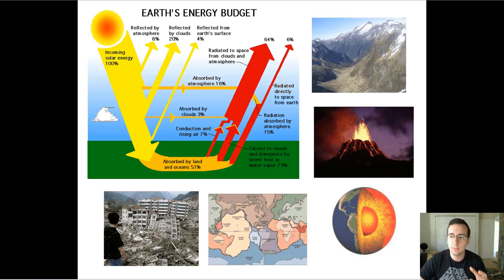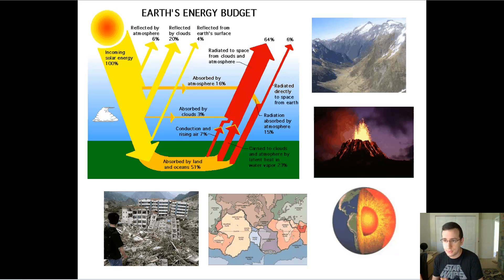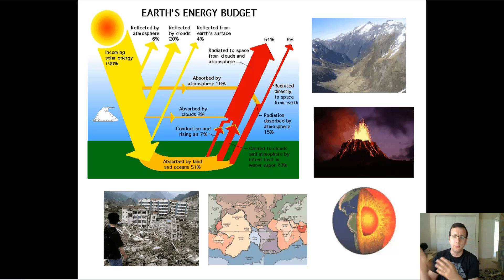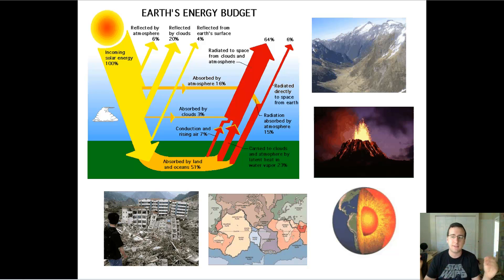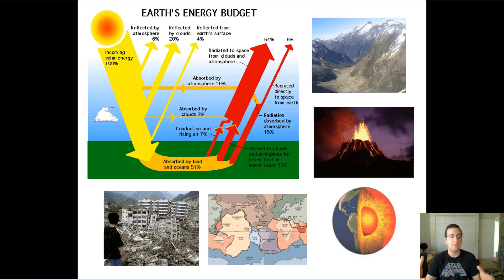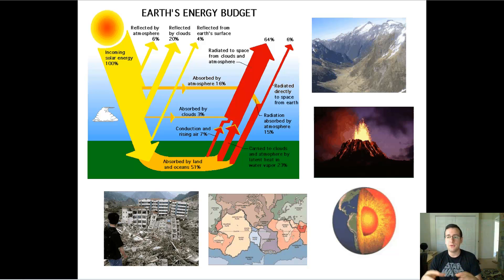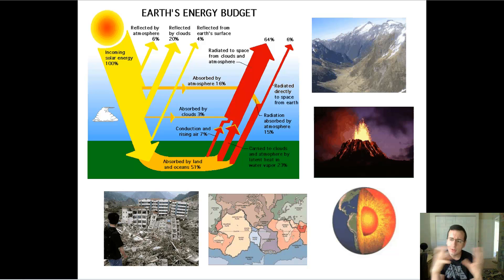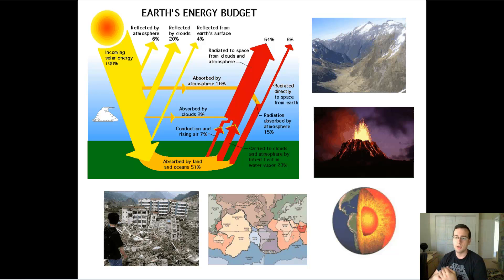Ecological Energy Sources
Summary: Mr. Lima talks about the sources of energy in Earth's ecosystems